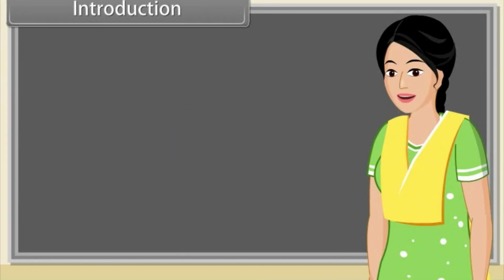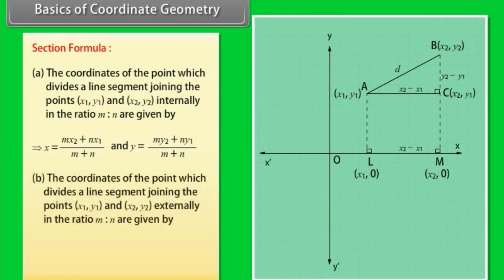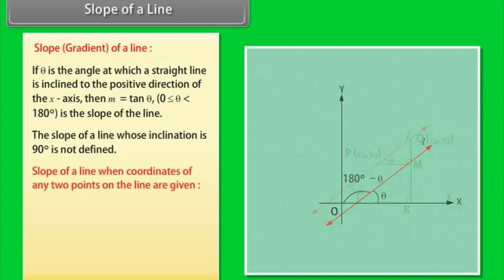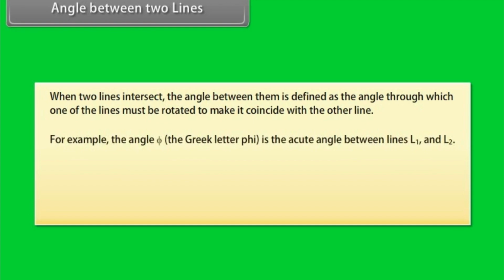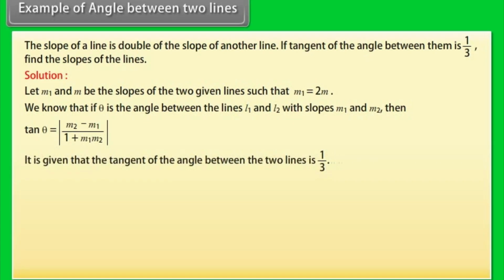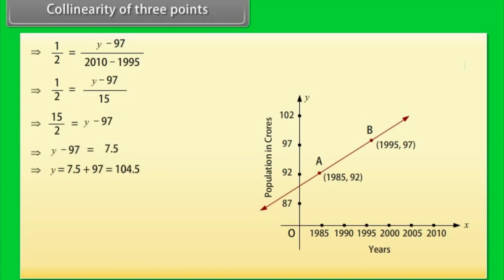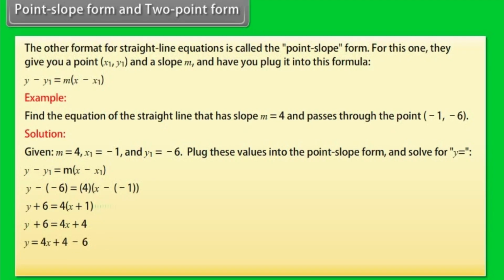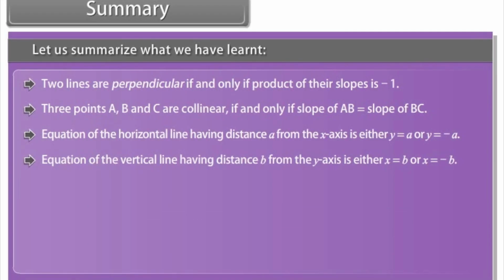📐📏 Class 11 Maths – Straight Line I | Slope, Equation, and Graphs | CBSE 2025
Welcome to this detailed video on Straight Line I, an important chapter in Class 11 Mathematics. In this session, we’ll dive deep into the basic concepts of straight lines in coordinate geometry, focusing on the slope, equation of a line, and graphical representations. Straight lines are fundamental in geometry and are widely used in mathematics, physics, engineering, and various real-world applications.

We’ll cover everything from the slope of a line to the various forms of the equation of a line, and how to interpret and plot these lines on a coordinate plane. By the end of this video, you will have a solid foundation in understanding and solving problems related to straight lines.

🔍 Topics Covered in This Video:
🔹 1. Introduction to Straight Lines
What is a straight line in geometry?

Understanding the importance of straight lines in coordinate geometry

Real-life applications of straight lines in science and technology

🔹 2. Slope of a Line
The definition and significance of the slope (m) of a line

How to calculate the slope of a line from two points (x₁, y₁) and (x₂, y₂) using the formula:

The geometric interpretation of slope: rise over run

Identifying lines with different slopes: positive, negative, zero, and undefined slopes

🔹 3. Equation of a Line in Various Forms
Slope-Intercept Form: y = mx + c

Deriving and understanding the equation of a line with a given slope and y-intercept

How to write the equation of a line when a point and the slope are known

General Form: Ax + By + C = 0

The general representation of a line and how to convert it into slope-intercept form

Intercept Form: x/a + y/b = 1

Finding the equation of a line using the intercepts on the x-axis and y-axis

🔹 4. Graphing of a Straight Line
Step-by-step guide on how to plot the graph of a line from its equation

How to find and plot x-intercept and y-intercept

Understanding the graphical representation of different forms of the equation

Condition for two lines to be perpendicular

How to determine if two given lines are parallel or perpendicular based on their slopes

🔹 6. Application of Slope in Real-Life Problems
Solving practical problems using the concept of slope of a line

Word problems related to straight lines and slopes

Solving important NCERT questions related to straight lines

Detailed explanations of common exam-based questions

✔️ Complete coverage of the basics of straight lines for Class 11 Maths
✔️ Easy-to-understand explanation of slope, equations of a line, and graphical representations
✔️ Step-by-step guide for solving problems related to straight lines
✔️ Ideal for CBSE 2025 exams, JEE, and competitive exams
✔️ Visual aids and examples to enhance learning

📥 FREE DOWNLOADS:
✅ Straight Line Equations Cheat Sheet
✅ NCERT Solutions PDF
✅ Practice Problems for Straight Line Topics

🎯 Best For:
✔️ CBSE Class 11 Maths Students
✔️ JEE/NEET Aspirants
✔️ Students looking to build a solid foundation in coordinate geometry